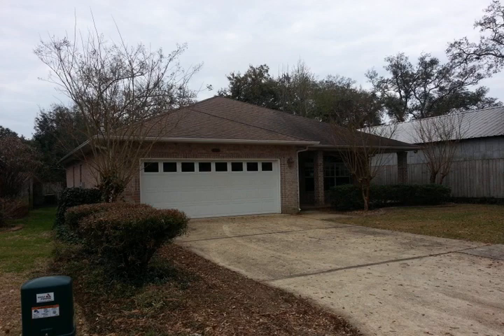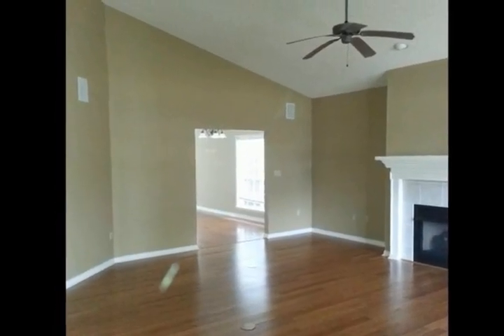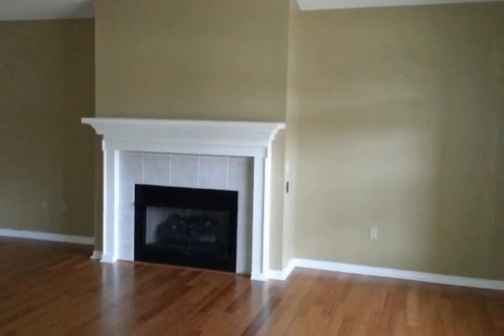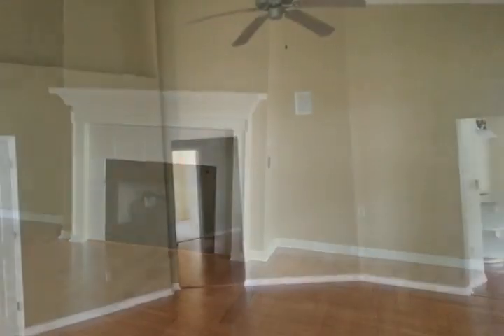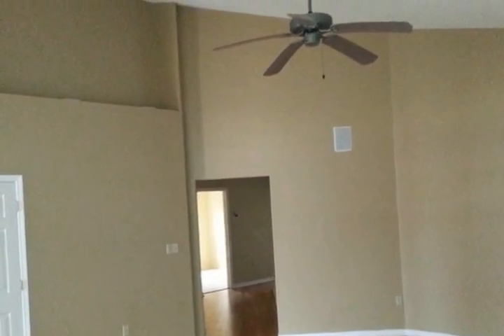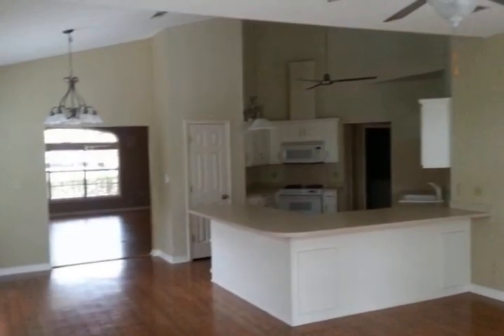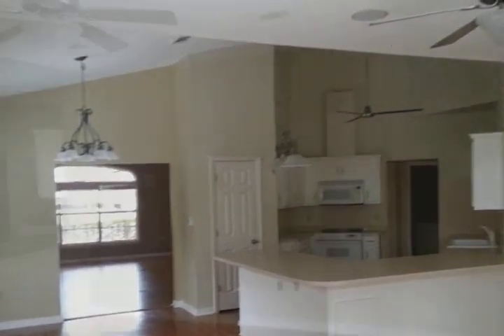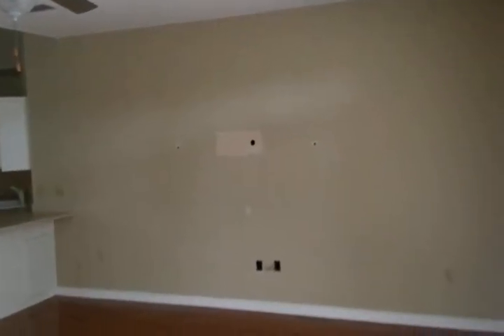6134 North Enclave Drive Pensacola FL 32504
FORECLOSURE! This GORGEOUS home located in Pensacola is move in ready! This home features an AWESOME double car garage, beautiful hardwood floors, new carpet and paint throughout, great open kitchen floor plan that overlooks the living area, HUGE living area, ceiling fans, vaulted ceilings, awesome backyard great for entertaining &amp; SO much more!! Don't let this house slip away - be sure to take a look TODAY!